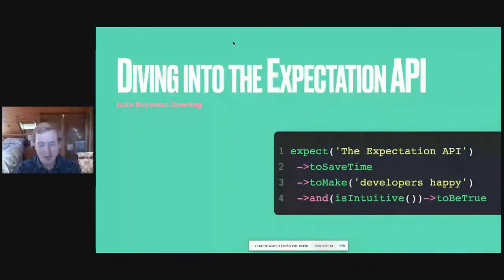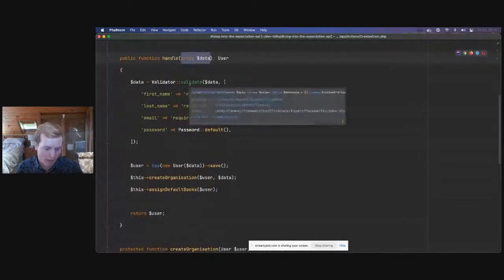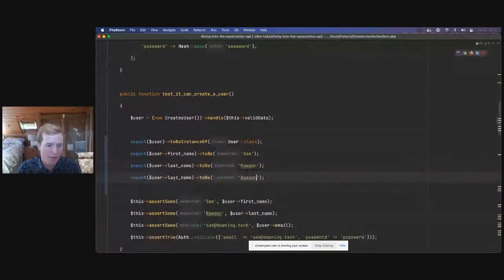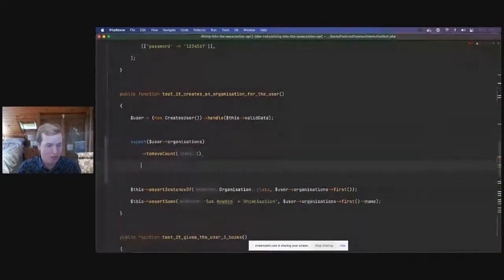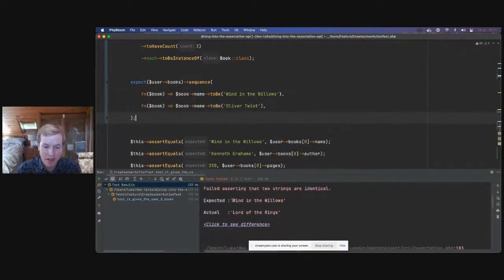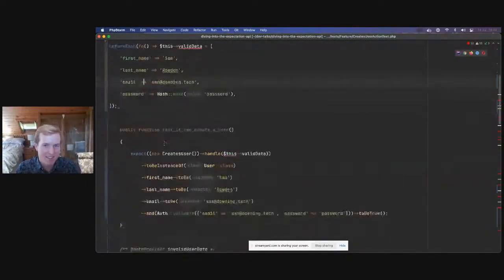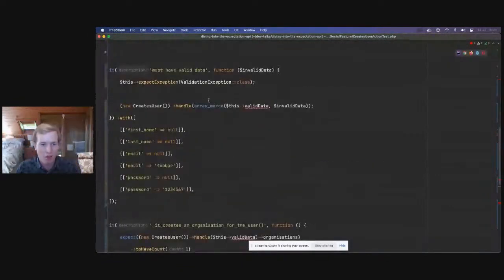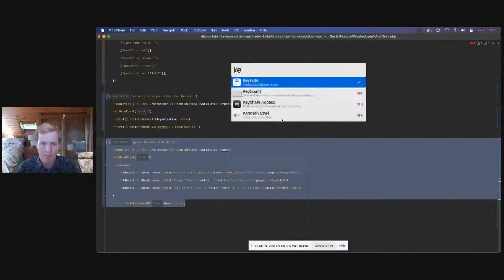PEST Meetup #2: Talk 1 - "Diving into the Expectation API" by Luke Downing